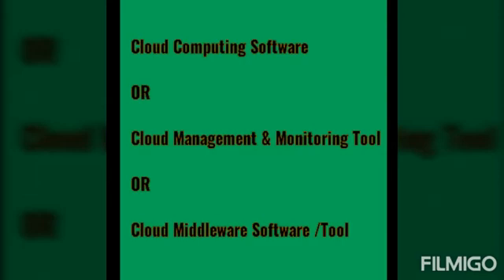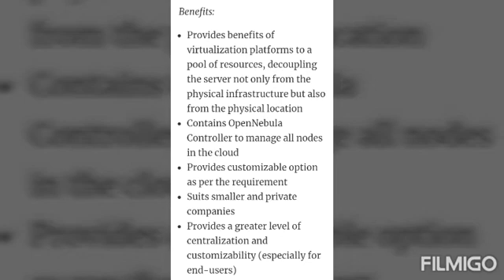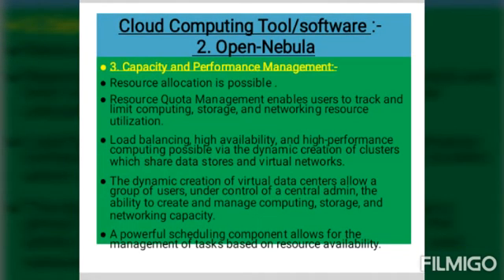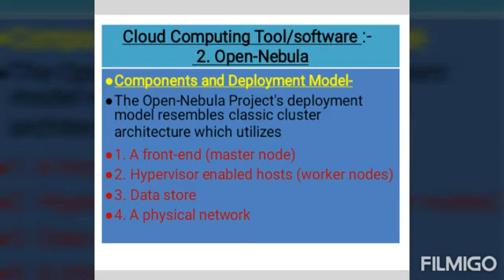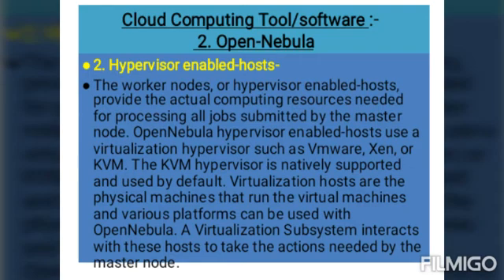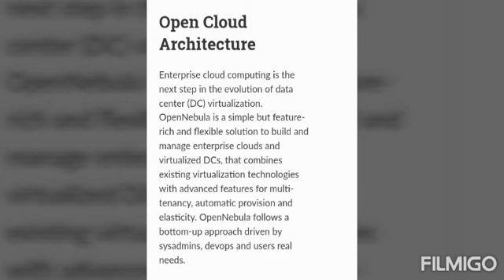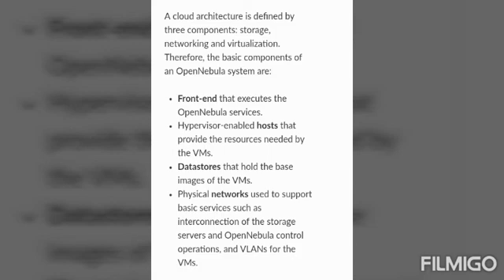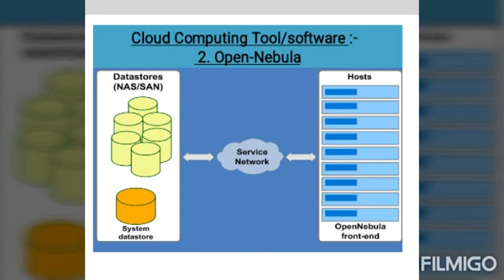Open Nebula Software in Cloud Computing | Cloud Software Lecture -11#clouds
Hello Everyone,

This video is specially designed for those students who are studying in any Technical University /Universirty/ Technical Institution/AKTU/SRM University /Other University based on their syllabus of the B. Tech -CS/IT, MCA, M. Tec(CS/IT),M.SC(CS/IT), MCS, BCA, BCS,BSC(CS/IT) etc.

Cloud Computing Lecture -11

Thanks